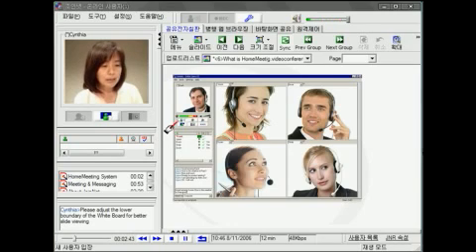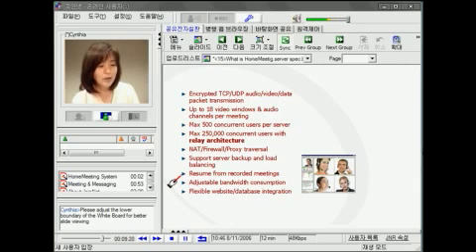홈미팅 조인넷(Homemeeting JoinNet)이란 무엇인가?(영문소개)